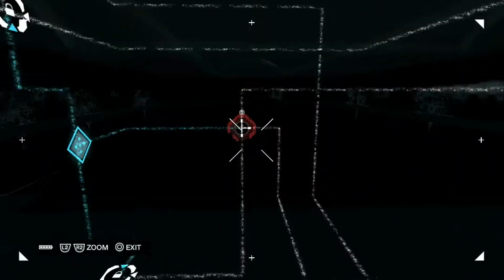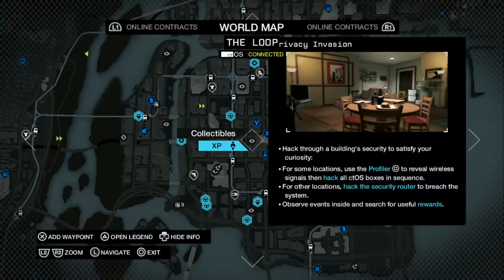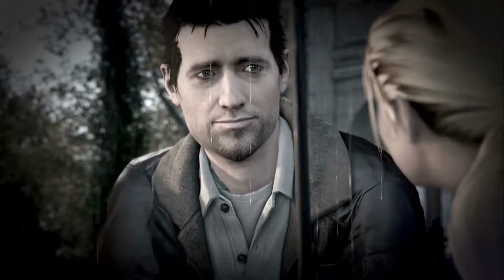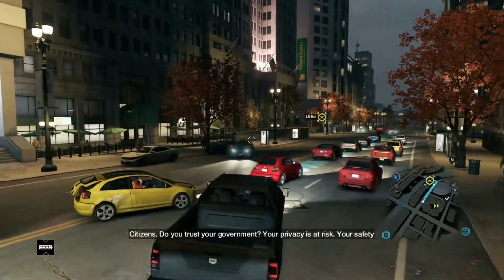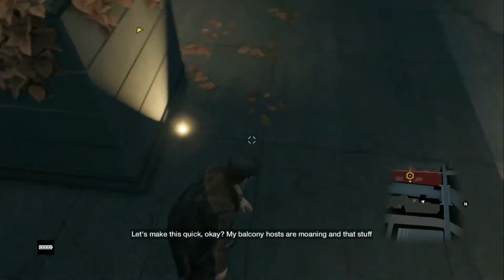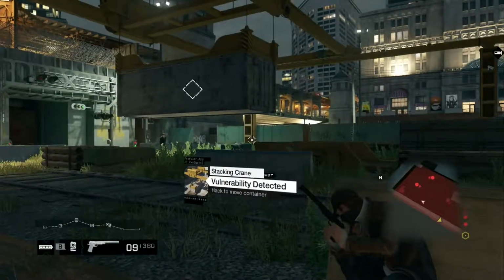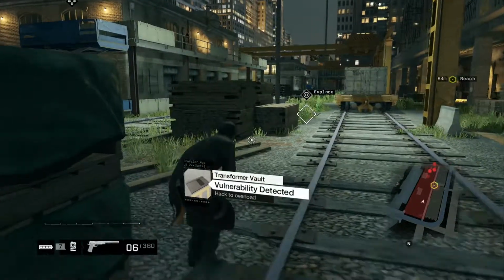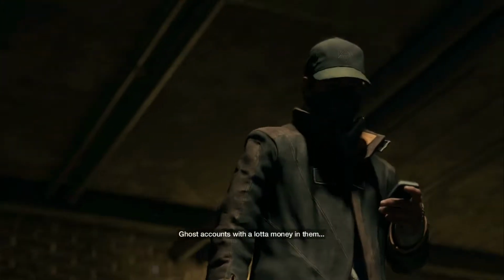Watch Dogs Gameplay Walkthrough - Part 14 - Not the Pizza Guy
Welcome to Part 14 of the Watch Dogs gameplay walkthrough on PS4 Pro.

Missions in this video:
00:04 - Mad Mile (ctOS Control Center)
09:53 - Remember
15:43 - Not the Pizza Guy

Watch Dogs is an action-adventure open world video game, developed by Ubisoft Montreal and published by Ubisoft. Released in May 2014 for Playstation 3, Playstation 4, Xbox 360, Xbox One, Microsoft Windows, and in November 2014 for the Wii U.

The game takes place in Chicago, a city that is networked, monitored and controlled by the ctOS network. The player controls Aiden Pearce, a hacker with a past, on the hunt for those who hurt his family. He has the ability to monitor and hack the people and things around him, by manipulating everything connected to ctOS. He can access security cameras, download personal information, control traffic lights and public transportation, using the city of Chicago as the ultimate weapon.